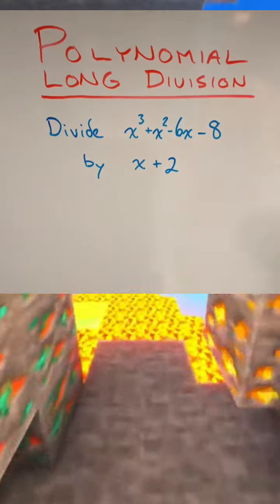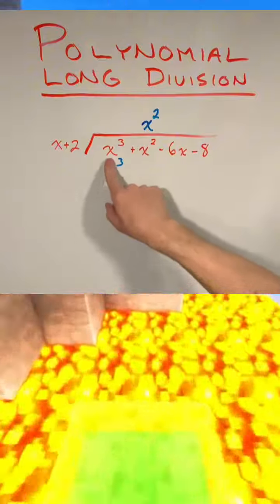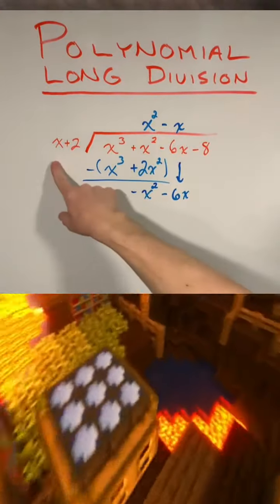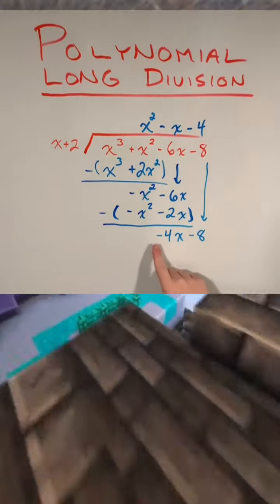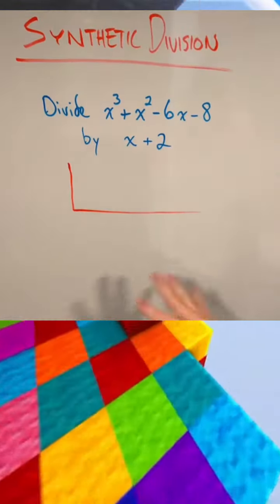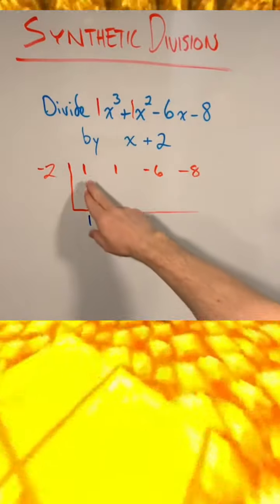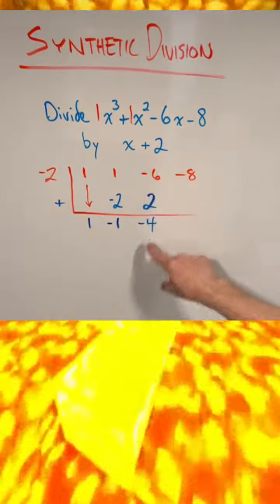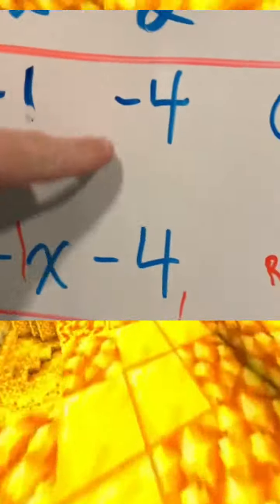Types of Polynomial Division HOW TO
How to solve polynomial divisions